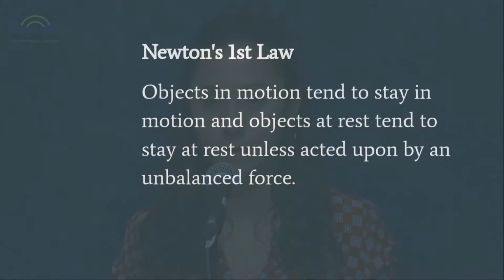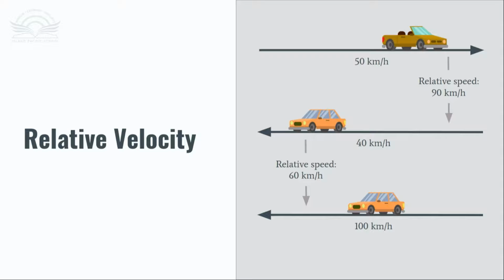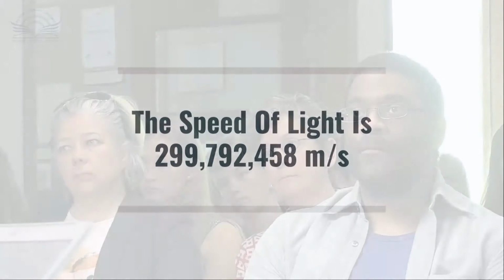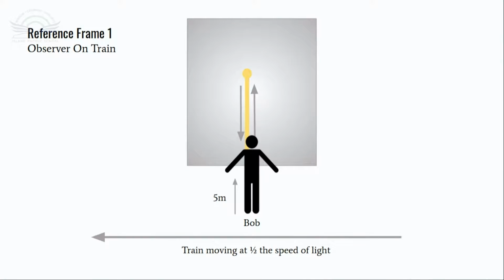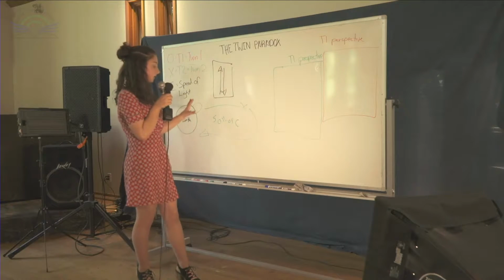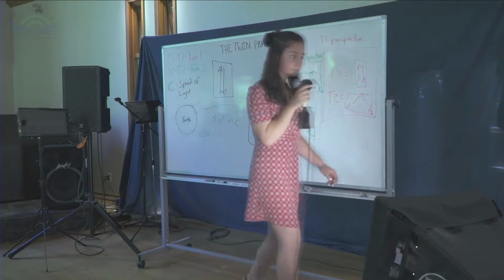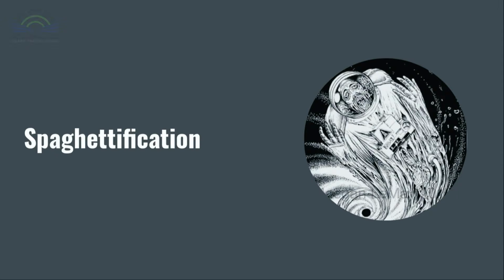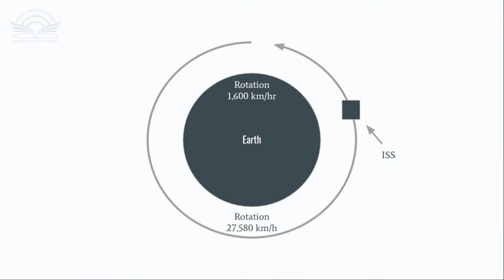Twyla Frid — Time Dialation: Theory of Relativity and its Theoretical Application Masterworks 2019